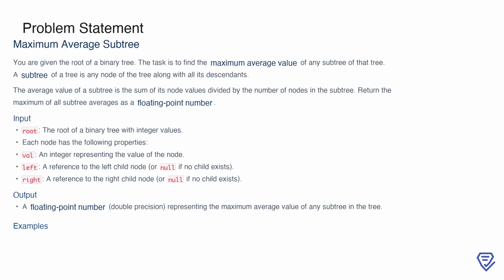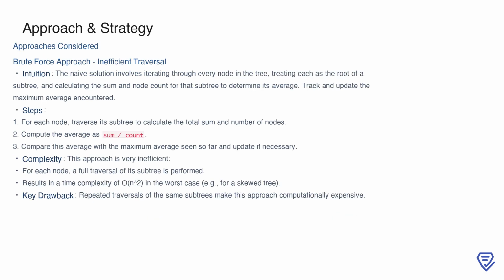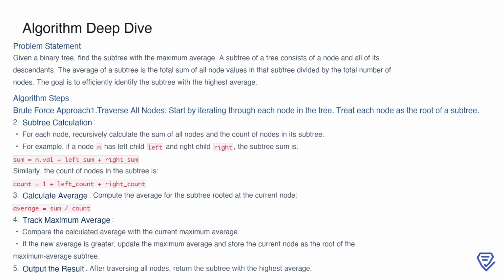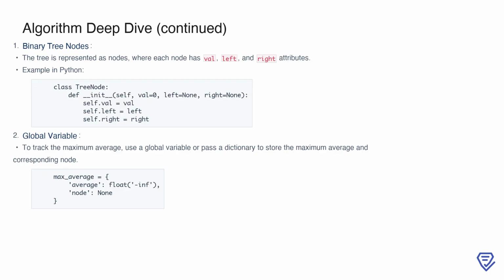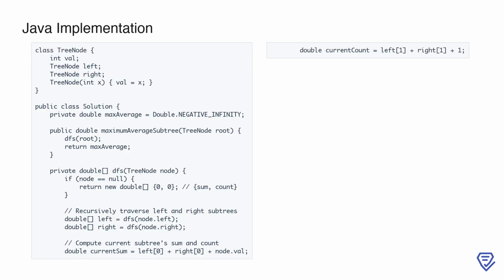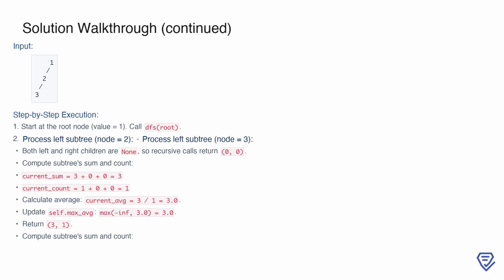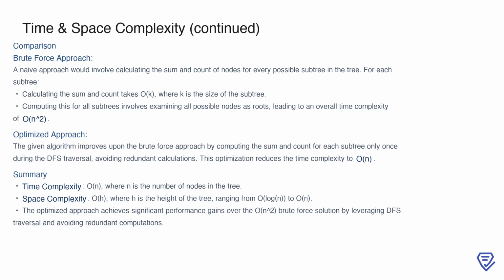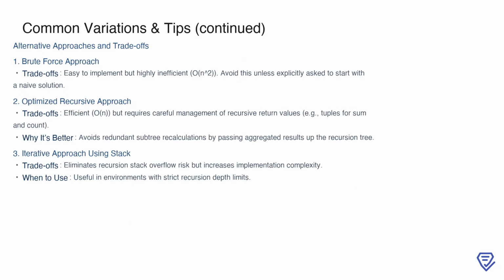LeetCode 1120: Maximum Average Subtree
Difficulty: Medium

📚 Topics: Binary Tree, Depth-First Search, Divide and Conquer, Math, Recursion

⏱️ Timestamps:
00:00 - LeetCode 1120: Maximum Average Subtree
00:23 - Problem Statement
01:07 - Problem Statement (continued)
01:56 - Problem Statement (continued)
02:28 - Problem Statement (continued)
03:04 - Problem Statement (continued)
03:57 - Approach & Strategy
04:54 - Approach & Strategy (continued)
06:05 - Approach & Strategy (continued)
07:18 - Algorithm Deep Dive
08:24 - Algorithm Deep Dive (continued)
09:35 - Algorithm Deep Dive (continued)
10:44 - Algorithm Deep Dive (continued)
11:31 - Algorithm Deep Dive (continued)
12:38 - Algorithm Deep Dive (continued)
13:09 - Python Implementation
14:03 - Java Implementation
15:13 - Java Implementation (continued)
15:58 - Solution Walkthrough
16:36 - Solution Walkthrough (continued)
17:18 - Solution Walkthrough (continued)
18:12 - Solution Walkthrough (continued)
18:58 - Solution Walkthrough (continued)
20:01 - Time & Space Complexity
20:46 - Time & Space Complexity (continued)
21:39 - Time & Space Complexity (continued)
22:37 - Common Variations & Tips
23:36 - Common Variations & Tips (continued)
24:19 - Common Variations & Tips (continued)
25:21 - Common Variations & Tips (continued)
26:17 - Conclusion
26:40 - Thank You!